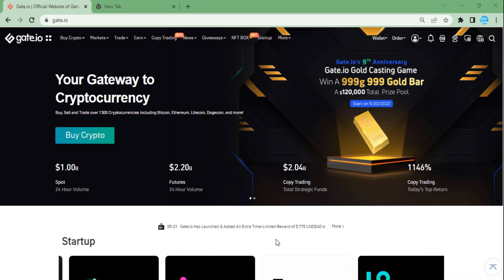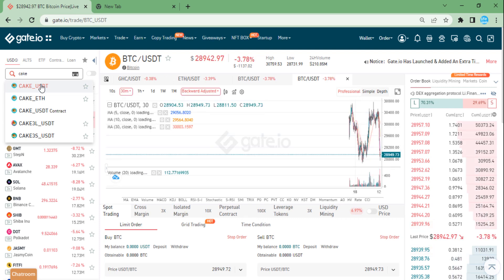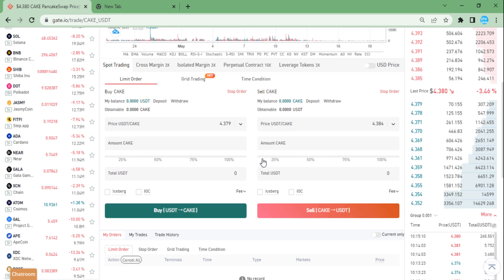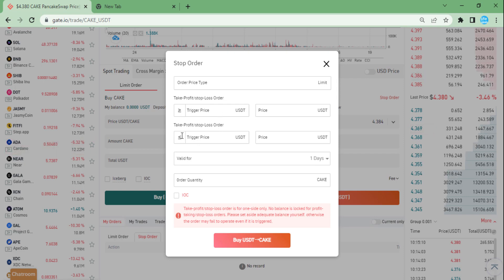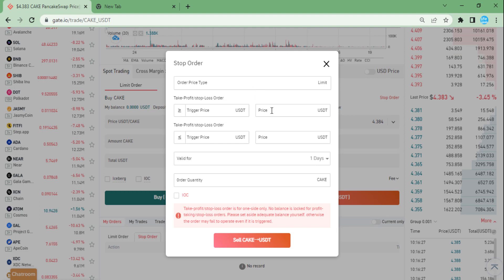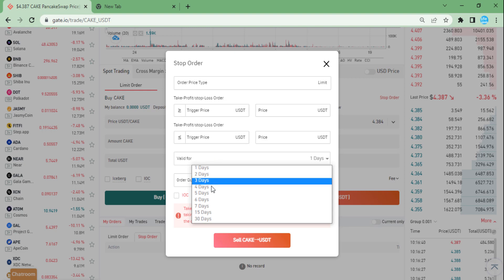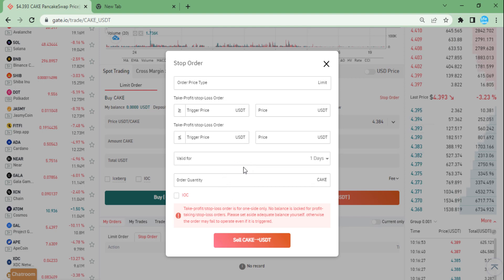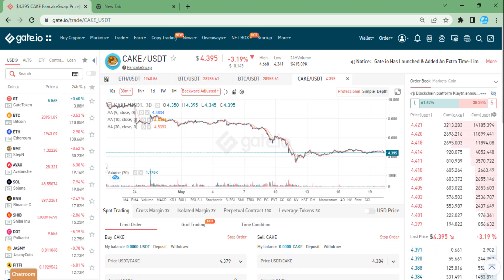How To Use Stop Loss / Stop Limit Order on Gate.io